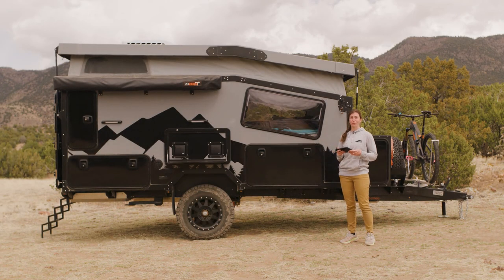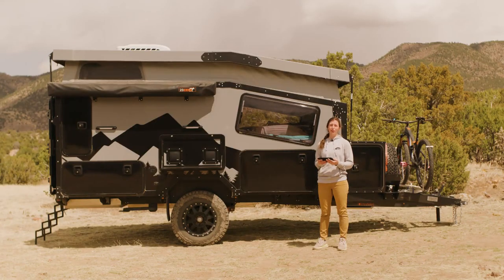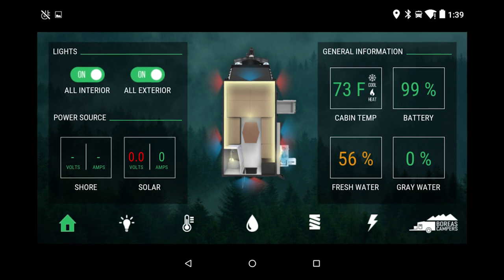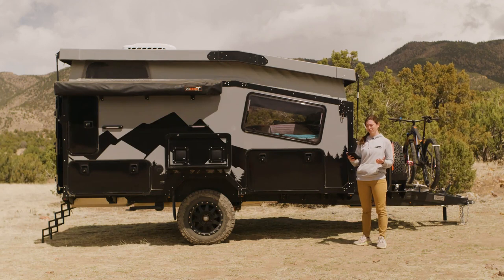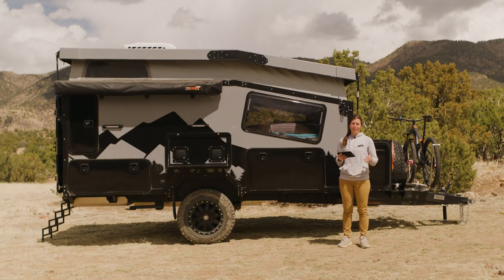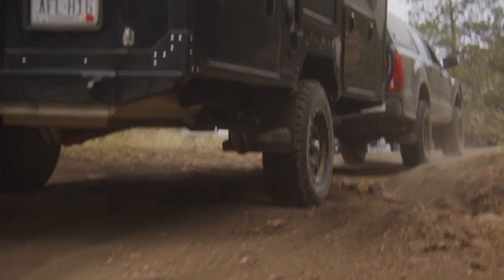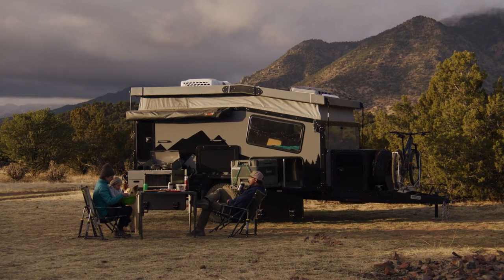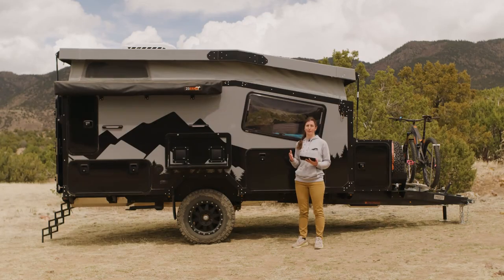Garmin ONE Walkthrough on the Boreas Campers EOS-12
:30 - Overview
:56 - Tablet
1:11 - Home screen
1:34 - Lighting
1:59 – Climate
2:40 – Water
3:20 – Suspension
4:14 – Electrical
5:14 – Entertainment System (music and audio)
5:25 – Navigation
5:32 – Wrap up

For a fully integrated RV experience, there’s only one choice. Combining industry-leading Garmin, Fusion®  and EmpirBus™ technology, the Garmin solution for RVs provides a completely connected system. Effortless control, superior navigation and top-of-the-line entertainment let you have an on-the-road experience like no other. And this system is available now on the Boreas Campers EOS-12.

BOREAS CAMPERS IS EXCITED TO BE THE FIRST OFFROAD RV MANUFACTURER TO FULLY INTEGRATE THE GARMIN ONETABLET WITH A CAMPER.

Using the Garmin tablet included standard with the EOS-12, you can:

- auto-level the Cruisemaster XT airbag suspension
- adjust the temperature in the cabin
- turn on and dim all interior and exterior lights
- adjust the volume on both speaker zones
- view battery gauge
- view clear and grey water tank levels
- utilize maps integration

CRUISEMASTER XT AIRBAG INDEPENDENT SUSPENSION
Cruisemaster has been building and testing offroad RV suspension for over 40 years in the Outback of Australia. The XT suspension is a swing-arm independent air bag suspension system with a GWVR of 5200 lbs.

The auto-level function works at the touch of a button and uses an onboard inclinometer to level the camper within .3 degrees.

The onboard compressor will fill the airbags for a max ground clearance of 20” (use for water crossings) and deflate down to 14” (to avoid low-hanging trees ). From min to max takes less than 30 seconds.

Determine your preferred highway driving preferences and create a setting that you can come back to with the touch of a button.

CABIN TEMPERATURE CONTROL WITH THE TRUMA COMBI ECO PLUS
The Truma Combi Eco Plus is both the furnace and hot water heater on the EOS-12. Able to use either propane, solar-powered electric or a combination of both, the unit can bring the interior temperature to 86 degrees while operating at near-silence.

The EOS-12 comes standard with a Maxxair fan, which can be turned on and off from the Garmin tablet. The Truma Aventa is the optional A/C unit, which can be turned on/off and auto modes to set and forget the preferred temperature.

INTERIOR AND EXTERIOR LED LIGHTING
The EOS-12 sports all LED lights for both interior and exterior, powered by the solar panels.

The 4 interior lights illuminate the bed, dining, bathroom and main cabin, with dimming capabilities in the bed, dining and main area.

The dimmable exterior lights cover the kitchen, entry, driver’s side, toolbox and rock lights.

FUSION ONE SPEAKER SYSTEM
The dual-zone Fusion speaker system allows you to sync your phone to play tunes in the cabin, exterior, or both. Adjust the volume, skip songs, set EQ preferences in the Garmin Fusion app.

GAMECHANGER LITHIUM BATTERIES
The EOS-12 comes standard with 540Ah of lithium batteries, with the option to add 540Ah more. These batteries power all electrical systems on the camper.

The view on the tablet allows you to see the current charge-level in the batteries, the power the batteries are receiving from the solar panels, control the amount of power that the camper can draw from shore power at any given time (up to a max of 30 amps), and turn the charger on or off.

CLEAR AND GREY INSULATED WATER TANKS
The 50 gallon clear and 40 gallon grey water levels are shown on the Garmin tablet. From here one can also turn the tank heaters and water pump (for the sink and shower) on and off.

On this page one can set the power source for the Truma combi (propane, shore power or solar ) and adjust the hot water settings (on or eco).

All systems can be controlled by downloading the Garmin app on a smartphone. Learn more about this state of the art system on the EOS-12 by setting up an in-person or virtual appointment today!